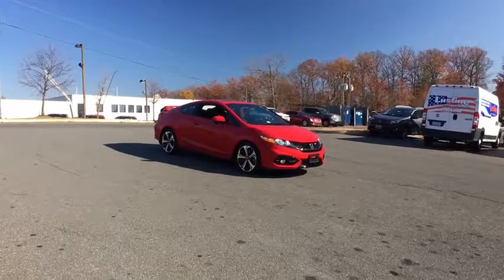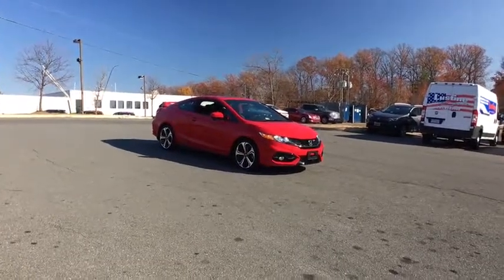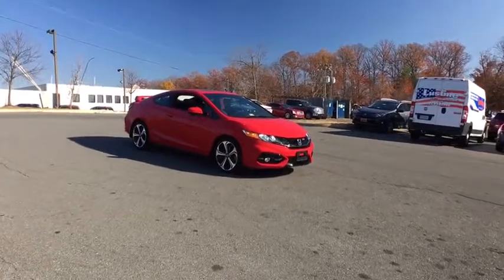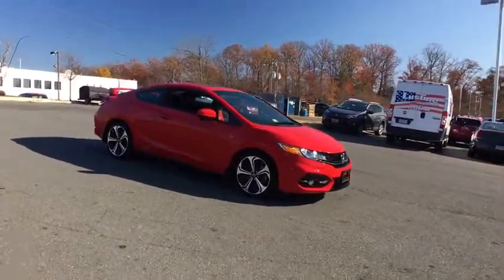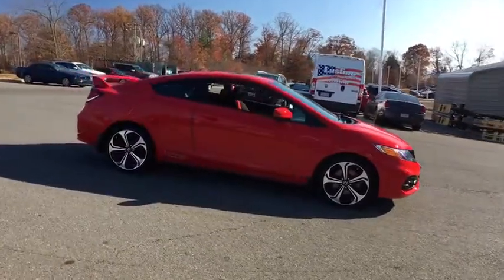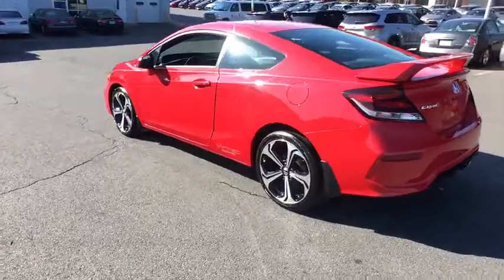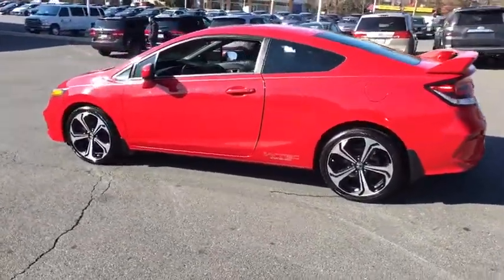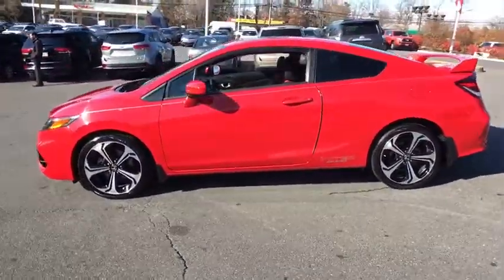2015 Honda Civic Coupe Woodbridge, Springfield, Manassas, Fredericksburg, Fairfax, VA 8N4228A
2015 Honda Civic Coupe
Lustine Chrysler Dodge Jeep Ram: Servicing Woodbridge, Virginia near Springfield, Manassas, Fredericksburg, and Fairfax, VA.
2015 Honda Civic Coupe Si - Stock#: 8N4228A - VIN#: 2HGFG4A57FH702149

#1 PRICE IN VIRGINIA!!!, CARFAX 1 OWNER, OMG to the Great MPG!!!, BACKUP CAMERA, SUNROOF / MOONROOF, BLUETOOTH, HANDS-FREE, LOADED WITH SAFTEY FEATURES!!, TOUCH SCREEN RADIO, and IPOD ADAPTER. Inspected and Serviced by Lustine Dodge Certified Technicians! Can you say SUPERIOR QUALITY?! brbrCreampuff! This gorgeous 2015 Honda Civic is not going to disappoint. There you have it, short and sweet! This terrific Honda is one of the most sought after used vehicles on the market because it NEVER lets owners down. This car is nicely equipped with features such as #1 PRICE IN VIRGINIA!!!, BACKUP CAMERA, BLUETOOTH, HANDS-FREE, CARFAX 1 OWNER, IPOD ADAPTER, LOADED WITH SAFTEY FEATURES!!, OMG to the Great MPG!!!, SUNROOF / MOONROOF, and TOUCH SCREEN RADIO. brbrCall our PROFESSIONAL SALES TEAM @ for MORE INFORMATION and ADDITIONAL DISCOUNTS!!! Lustine Chrysler Dodge Jeep & RAM equals a FANTASTIC BUYING EXPERIENCE!!!
Black Grille,Black Side Windows Trim,Body-Colored Door Handles,Body-Colored Front Bumper w/Black Rub Strip/Fascia Accent,Body-Colored Power Side Mirrors w/Convex Spotter and Manual Folding,Body-Colored Rear Bumper,Clearcoat Paint,Compact Spare Tire Mounted Inside Under Cargo,Express Open/Close Sliding And Tilting Glass 1st Row Sunroof w/Sunshade,Fixed Rear Window w/Defroster,Front Fog Lamps,Fully Automatic Aero-Composite Halogen Daytime Running Headlamps w/Delay-Off,Fully Galvanized Steel Panels,Light Tinted Glass,Steel Spare Wheel,Tires: P225/40R18 92H AS,Tires: P225/40R18 92Y Summer Performance -inc: Continental ContiSportContact 5 performance tires,Trunk Rear Cargo Access,Variable Intermittent Wipers,Wheels w/Machined Accents,Wheels: 18' Alloy,Wing Spoiler,1 12V DC Power Outlet,1 Seatback Storage Pocket,4-Way Passenger Seat -inc: Manual Fore/Aft Movement and Manual Rear Seat Easy Entry,60-40 Folding Bench Front Facing Fold Forward Seatback Rear Seat,6-Way Driver Seat -inc: Manual Fore/Aft Movement,Air Filtration,Cargo Space Lights,Carpet Floor Trim and Carpet Trunk Lid/Rear Cargo Door Trim,Cloth Seat Trim,Cruise Control w/Steering Wheel Controls,Day-Night Rearview Mirror,Delayed Accessory Power,Digital/Analog Display,Driver And Passenger Visor Vanity Mirrors,Driver Foot Rest,Engine Immobilizer,Fade-To-Off Interior Lighting,Fixed Rear Windows,FOB Controls -inc: Trunk/Hatch/Tailgate,Front Cupholder,Front Map Lights,Full Carpet Floor Covering -inc: Carpet Front And Rear Floor Mats,Full Cloth Headliner,Full Floor Console w/Covered Storage and 1 12V DC Power Outlet,Gauges -inc: Speedometer  Odometer  Tachometer  Trip Odometer and Trip Computer,Glove Box,HondaLink Selective Service Internet Access,Instrument Panel Bin  Driver And Passenger Door Bins,Integrated Navigation System w/Voice Activation,Interior Trim -inc: Metal-Look Instrument Panel Insert  Metal-Look Door Panel Insert  Aluminum And Metal-Look Interior Accents,Leather/Aluminum Gear Shift Knob,Leather/Metal-Look Steering Wheel,Manual Adjustable Rear Head Restraints,Manual Air Conditioning,Manual Tilt/Telescoping Steering Column,Outside Temp Gauge,Perimeter Alarm,Power 1st Row Windows w/Driver 1-Touch Up/Down,Power Door Locks w/Autolock Feature,Proximity Key For Doors And Push Button Start,Reclining Front Bucket Seats -inc: driver's seat w/manual height adjustment and adjustable head restraints,Remote Keyless Entry w/Integrated Key Transmitter  Illuminated Entry and Panic Button,Remote Releases -Inc: Mechanical Cargo Access and Mechanical Fuel,Seats w/Cloth Back Material,Sliding Front Center Armrest,Smart Device Integration,Systems Monitor,Trip Computer,Valet Function,13.2 Gal. Fuel Tank,4.76 Axle Ratio,45-Amp/Hr 410CCA Maintenance-Free Battery,4-Wheel Disc Brakes w/4-Wheel ABS  Front Vented Discs and Brake Assist,Electric Power-Assist Speed-Sensing Steering,Engine: 2.4L I-4 DOHC 16-Valve i-VTEC,Front And Rear Anti-Roll Bars,Front-Wheel Drive,Gas-Pressurized Shock Absorbers,Mechanical Limited Slip Differential,Multi-Link Rear Suspension w/Coil Springs,Single Stainless Steel Exhaust w/Chrome Tailpipe Finisher,Sport Tuned Suspension,Strut Front Suspension w/Coil Springs,Transmission: Close-Ratio 6-Speed Manual,360w Regular Amplifier,Audio Theft Deterrent,Bluetooth Handsfreelink Wireless Phone Connectivity,Radio w/Seek-Scan  Clock and Steering Wheel Controls,Radio w/Seek-Scan  Clock  Speed Compensated Volume Control and Steering Wheel Controls,Radio: 360-Watt AM/FM/CD Premium